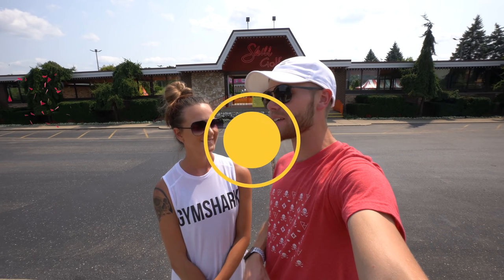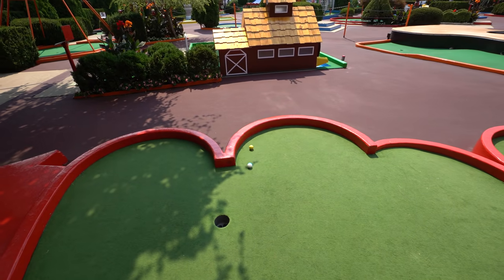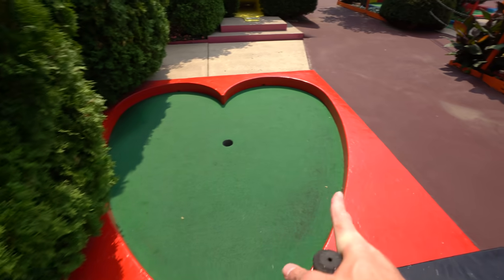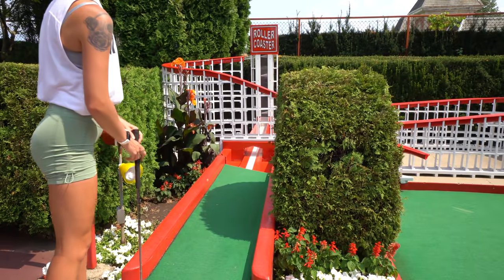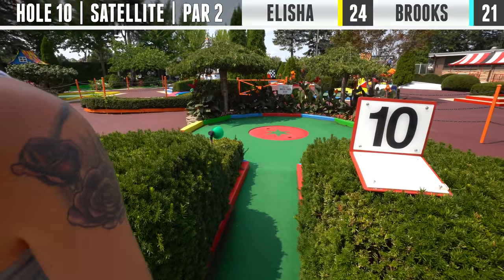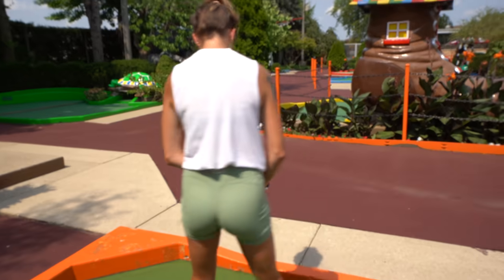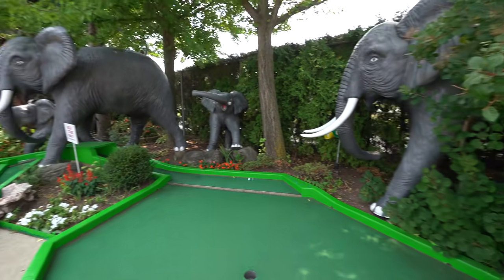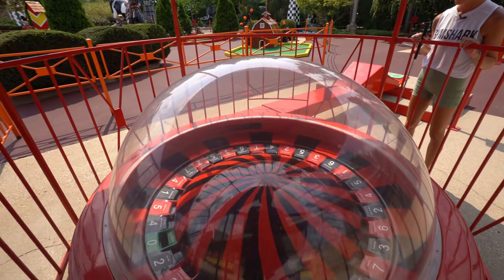There Is No Other Mini Golf Course Like This! | Epic Hole In One!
We are back playing the second mini golf course at Par-King Skill Golf in Lincolnshire, IL. The Red course was a ton of fun, but the Black course gets even crazier. This mini golf course features pipes, surprises, and even a working roller coaster than your ball can ride down! We even both manage to get a mini golf hole in one while playing! What do you think? Could this be the craziest mini golf course in the world?